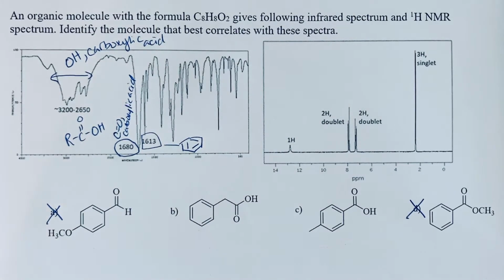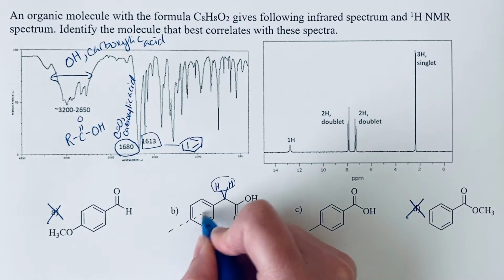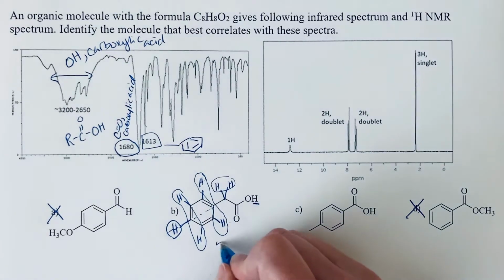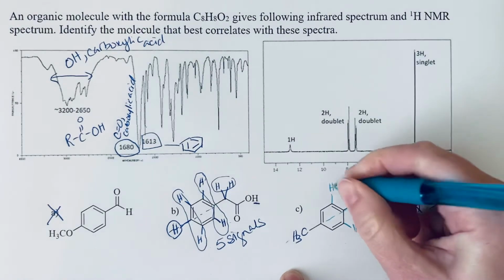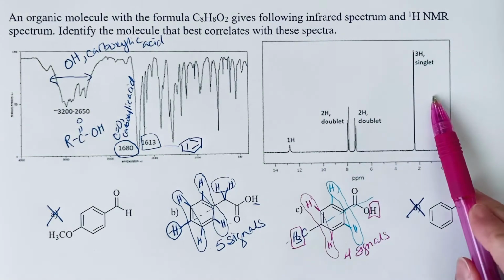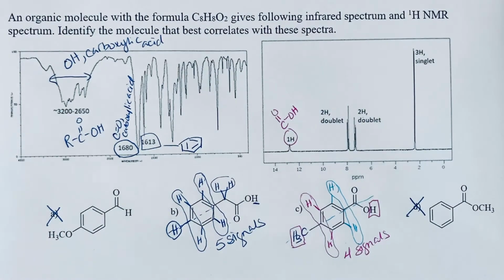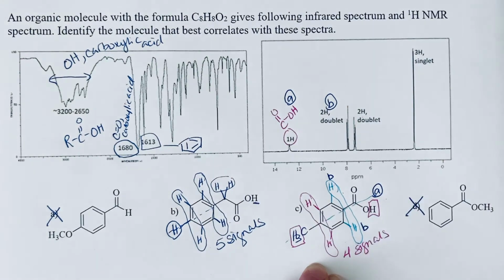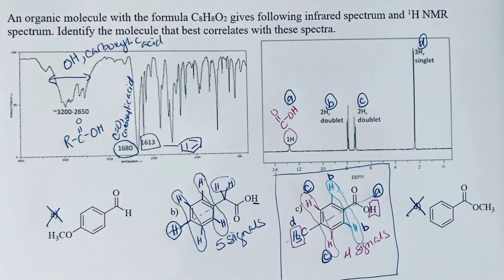IR/NMR example 2